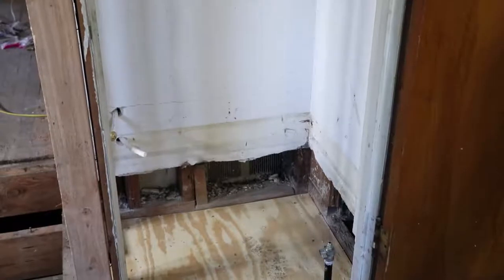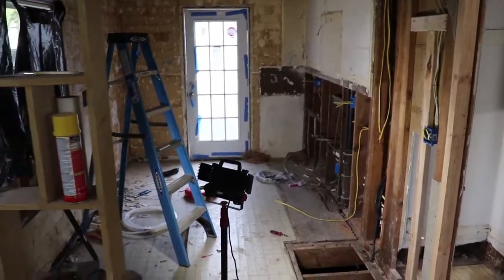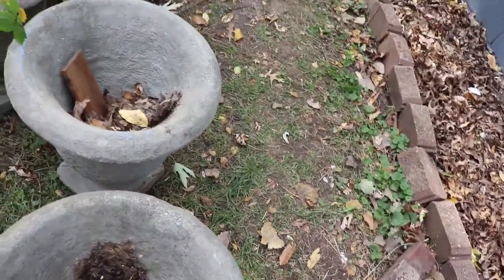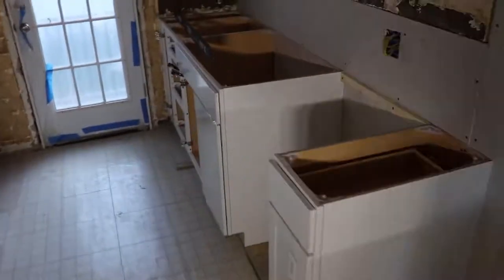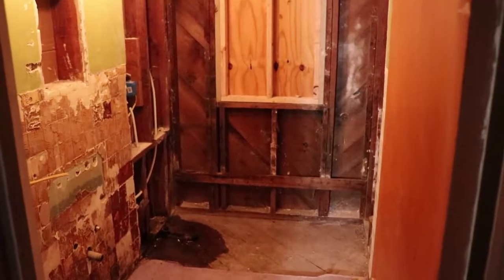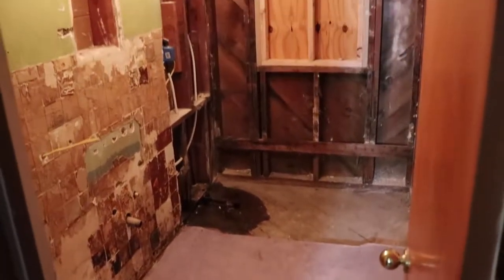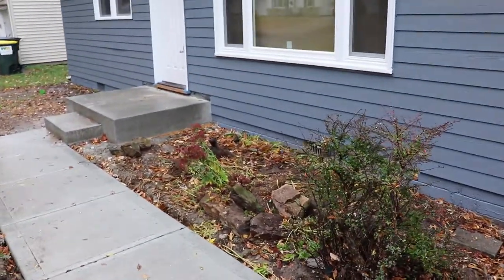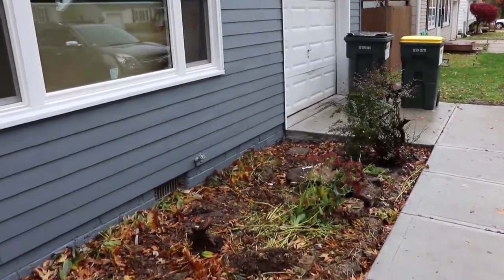Kitchen and Bathroom Renovation | The "Wood Panel" House | Ep. 5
We’re making much needed headway in the kitchen and bathroom renovation this week with full demo and base cabinets installed. Countertops will be put in next week and flooring & walls should start soon as well. Bathroom has us a little nervous with no window, but thinking the right lighting and color scheme should remedy that. Thoughts???

Sleeplessness - The Brothers Record
Pulse - Geographer

*Flipping Our First House | Flip This House